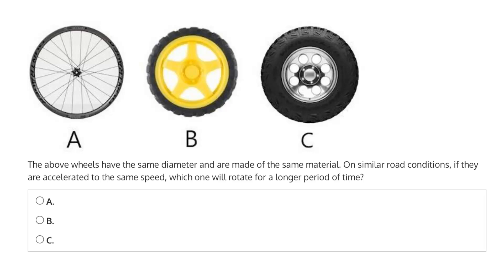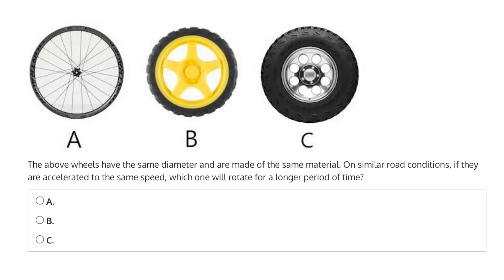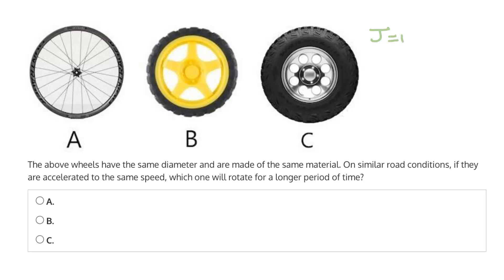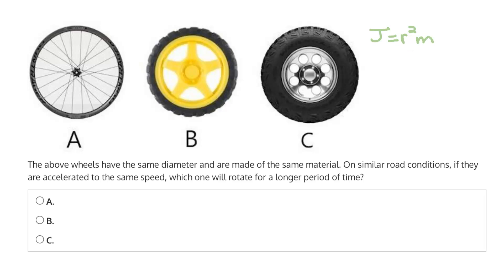Mechanical Aptitude Question 45 Video Solution